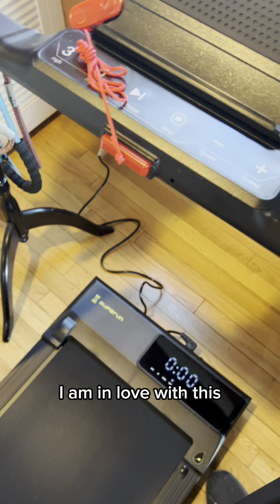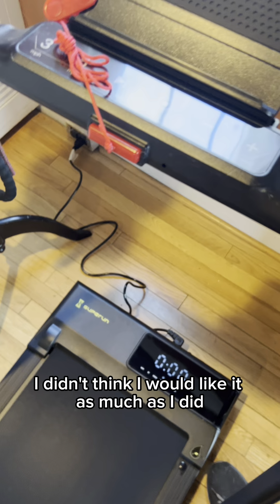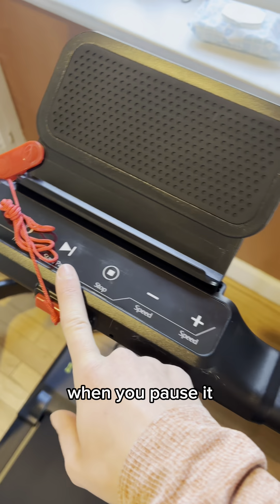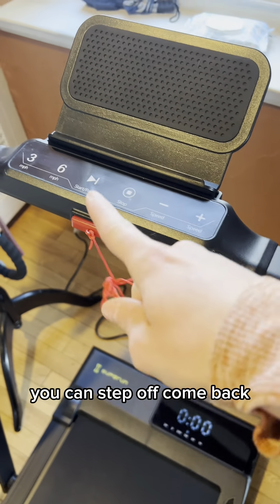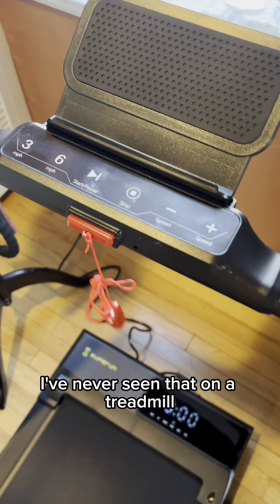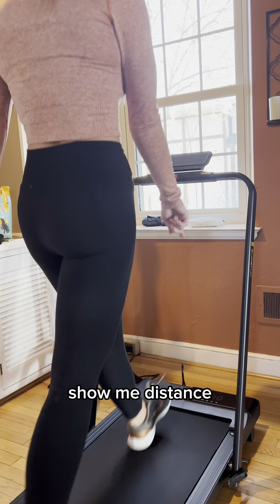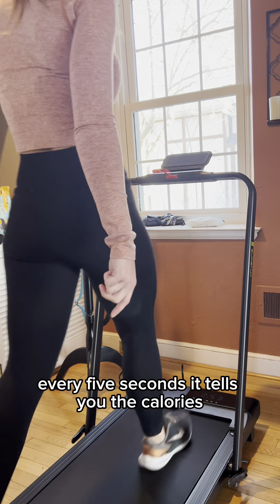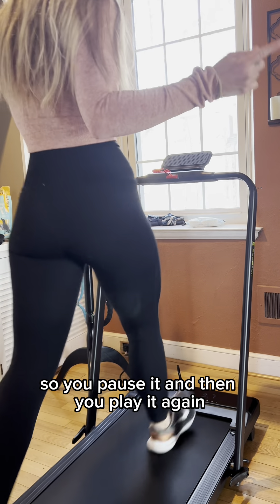The Best Walking Pad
Standing Manual Desk